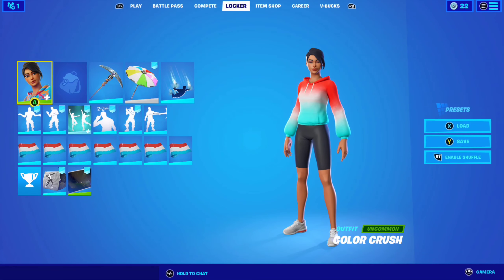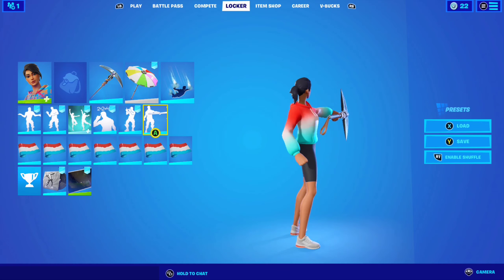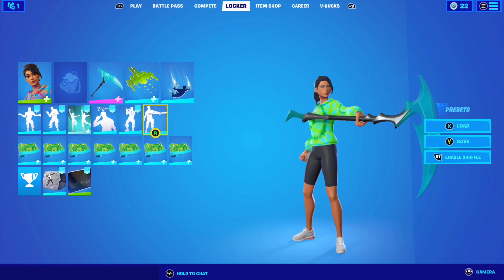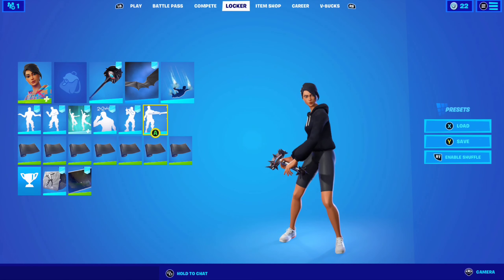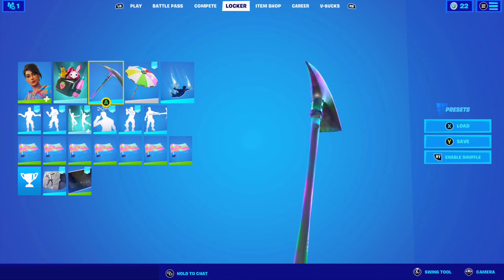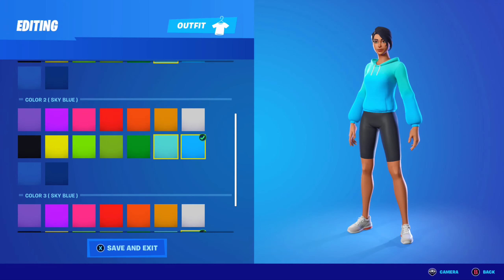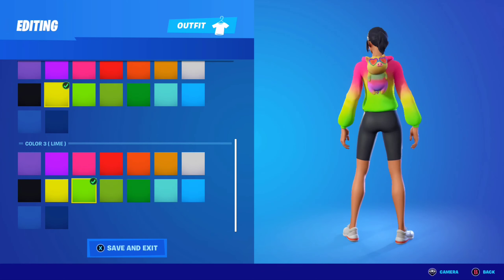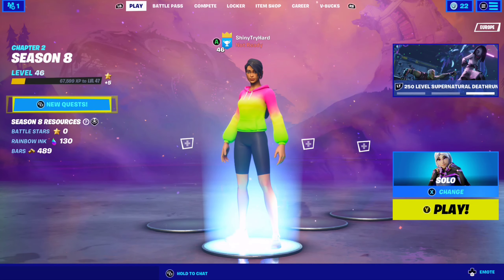The Best TRYHARD Tie Dye Skin Set/Color Crush Skin Combos In Fortnite! (Part 1)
Hey guys! In this video I'm showing 6 tryhard and very good combos with Color Crush skin from Get Far Out Set (Tie dye).